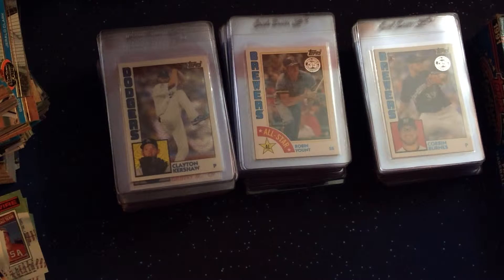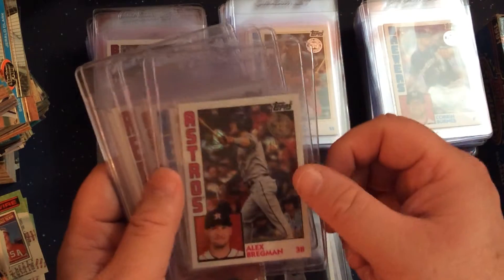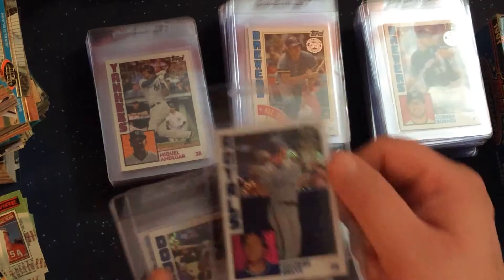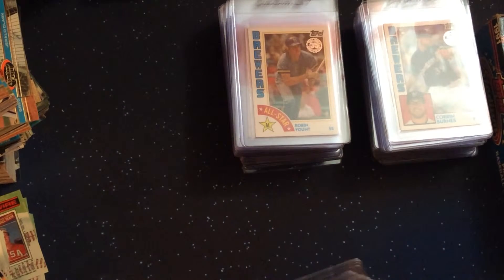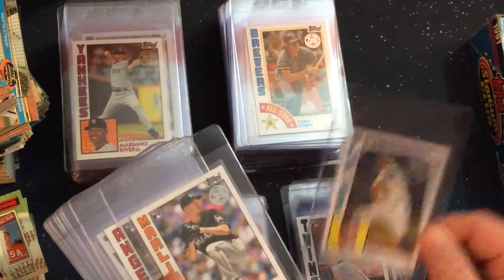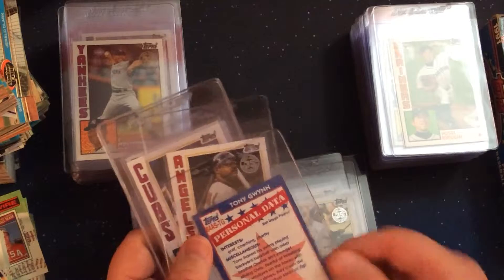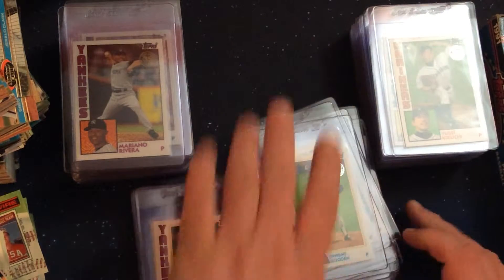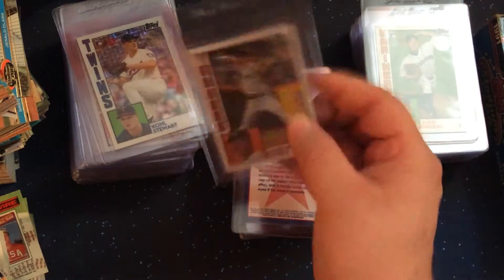2019 Topps Series 2 - 1984 All Star and Rookie Inserts - Silver Pack Inserts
Just a video to show the Base 50 cards from the Silver Packs for 2019 Topps Series 2.  Also showing the 1984 All Star and Rookie inserts from 2019 Topps Series 2.